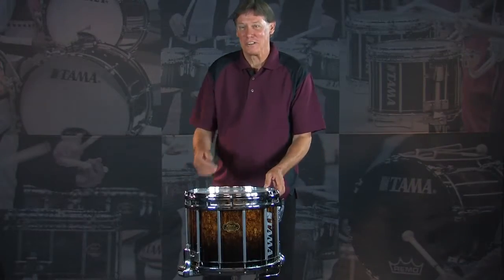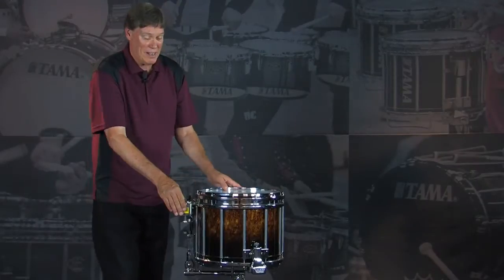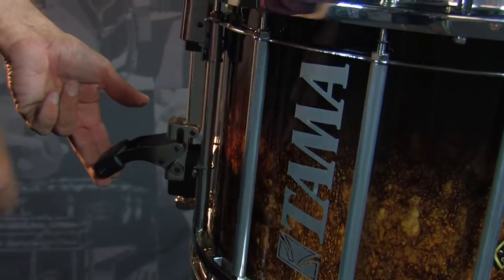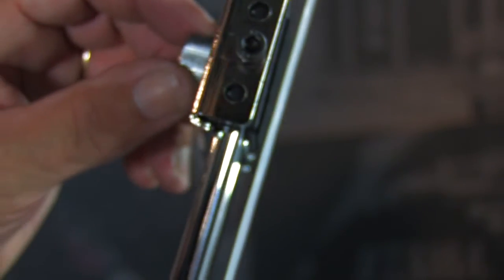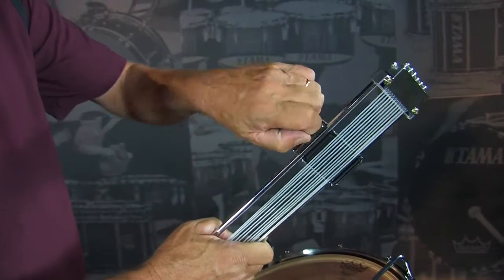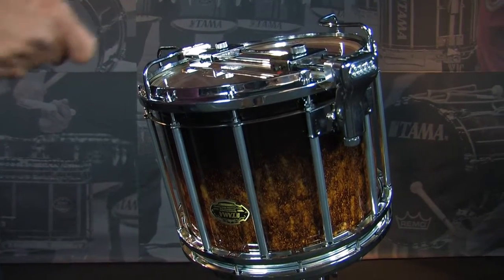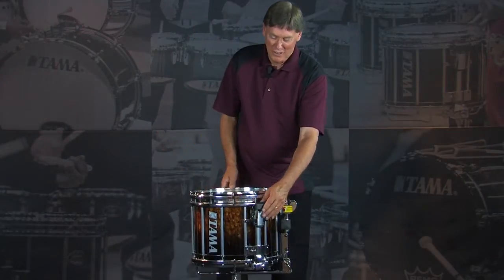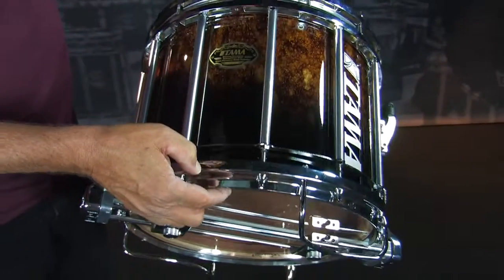Tama Marching Snares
Shop Tama Marching Snares at WWBW.com